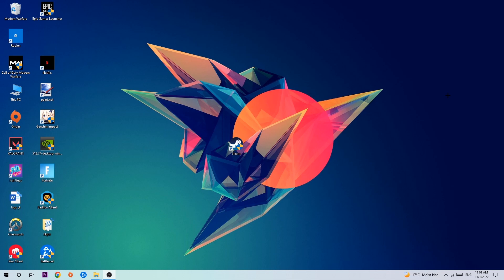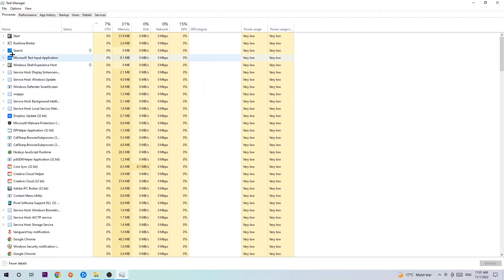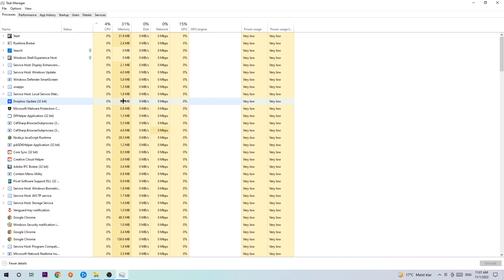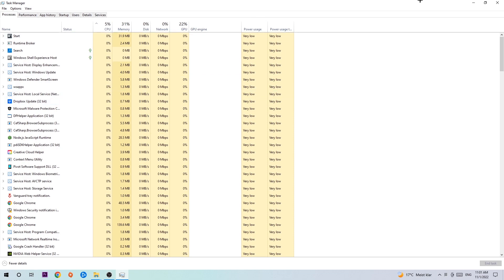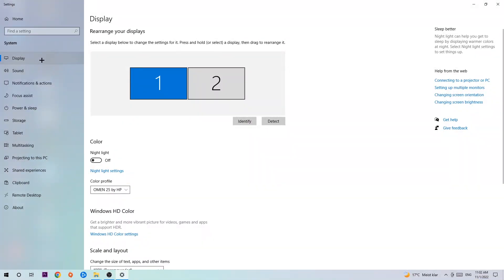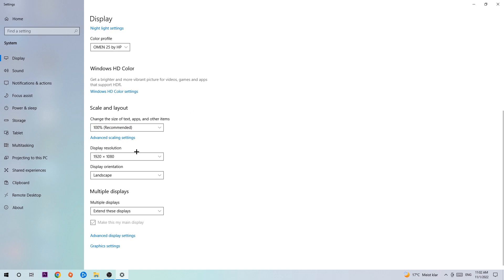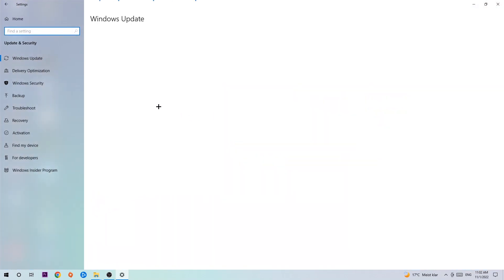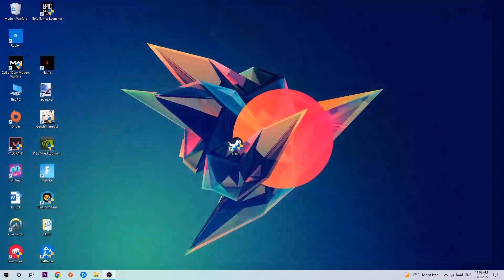Planet Zoo – How to Fix Crashing, Lagging, Freezing – Complete Tutorial